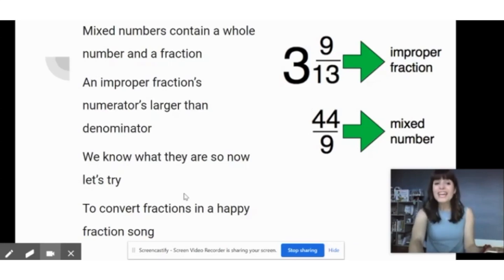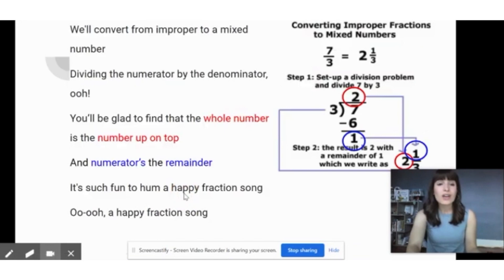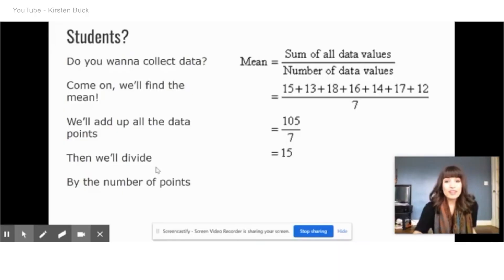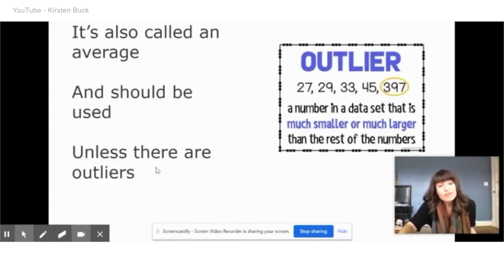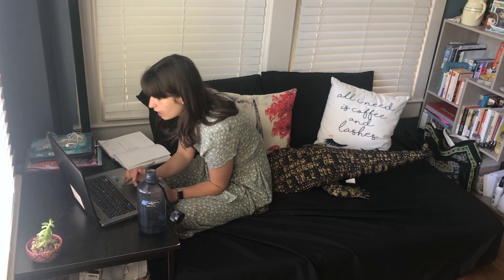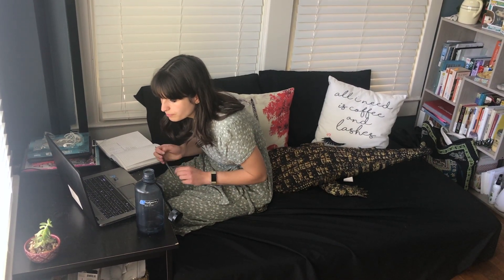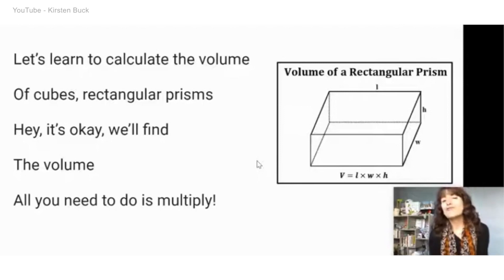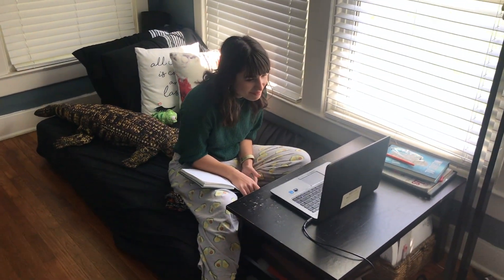Olmsted Academy South -- Kirsten Buck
Olmsted Academy South teacher Kirsten Buck is using her musical talents to teach math.